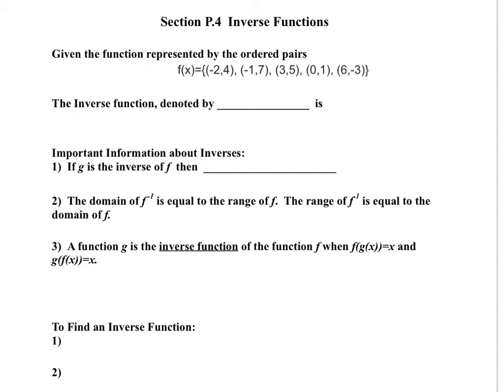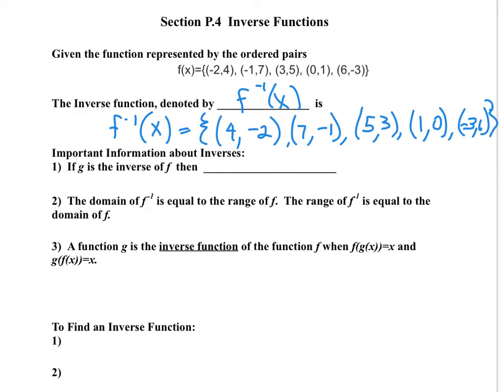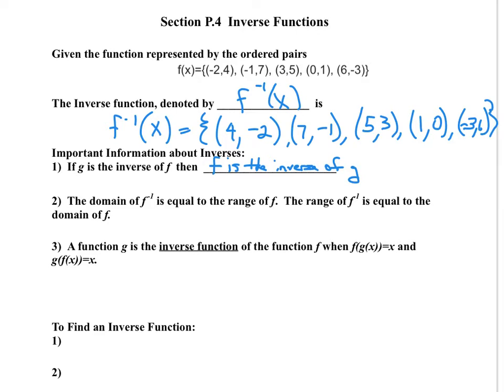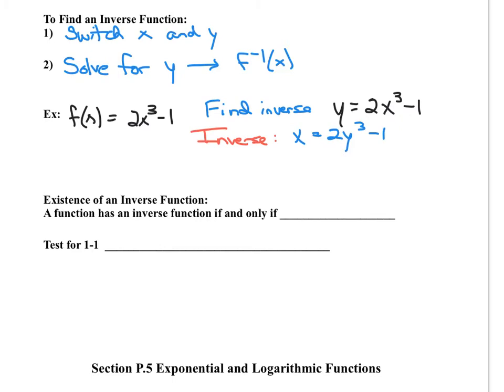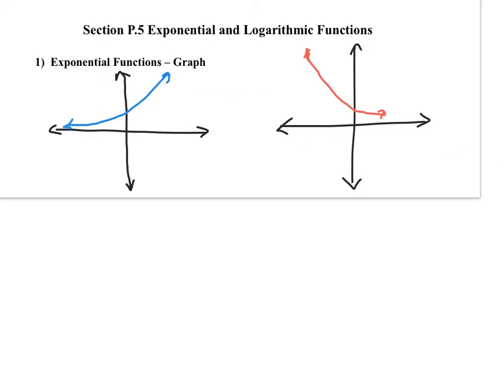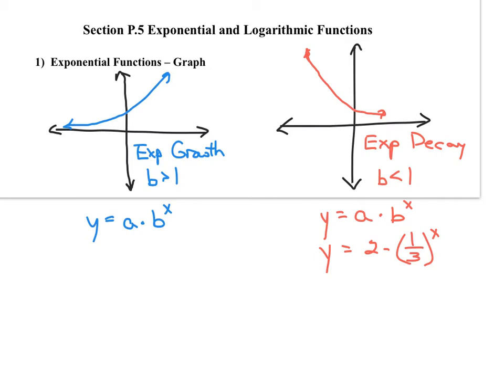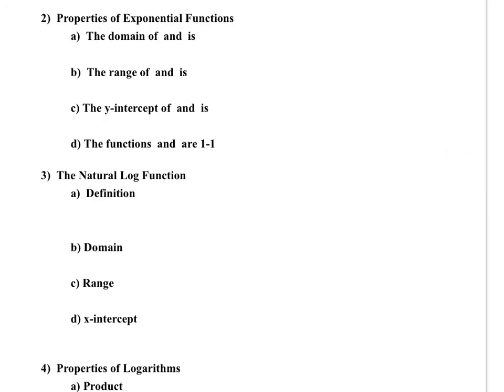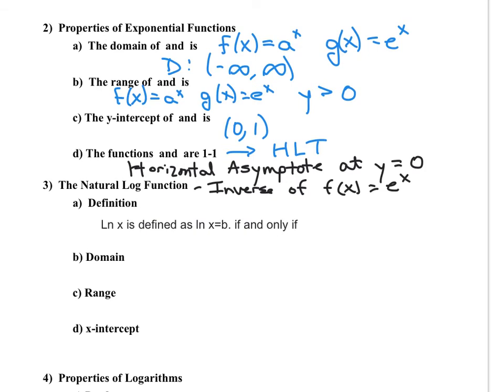AP Calculus EAHS Chapter P Inverses Review